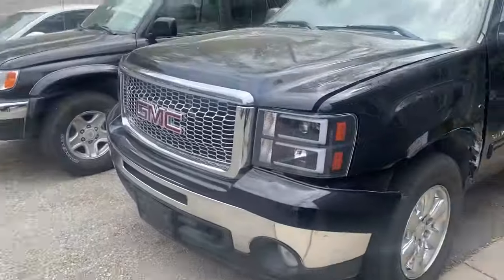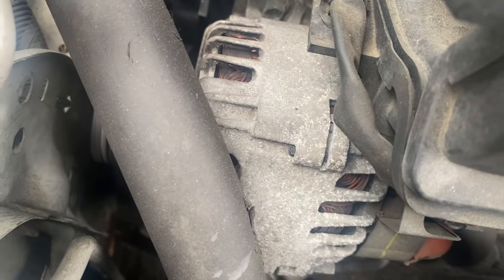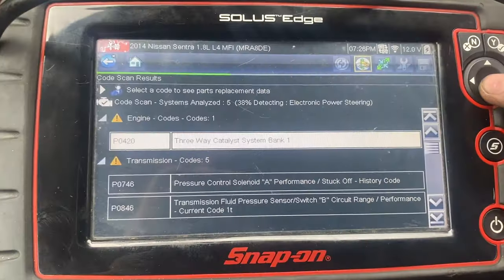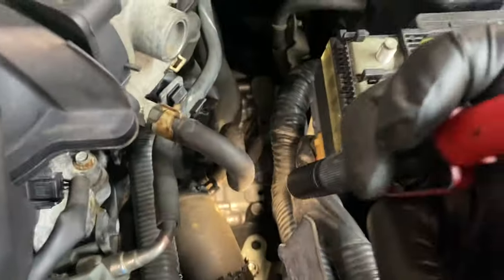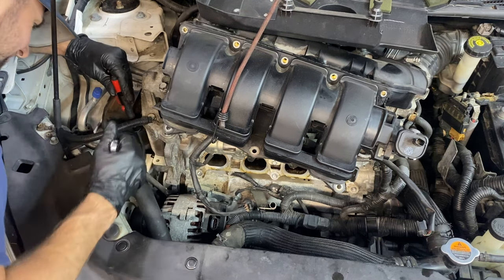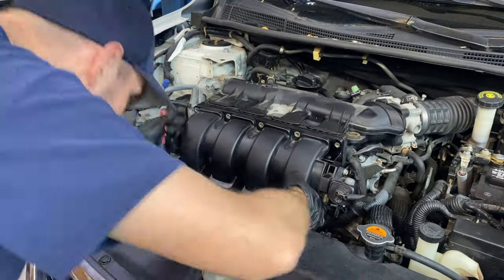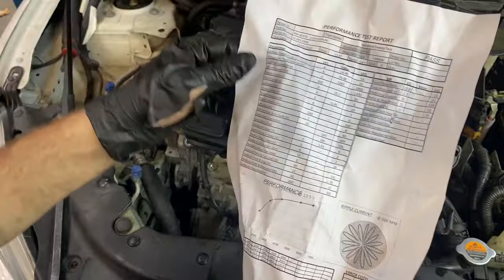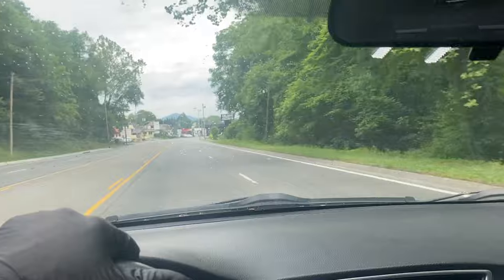Nissan Sentra Transmission Problem: What You Need to Know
Technical Info Channel: @johnandevan